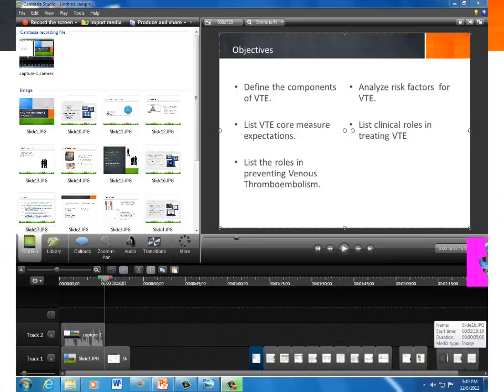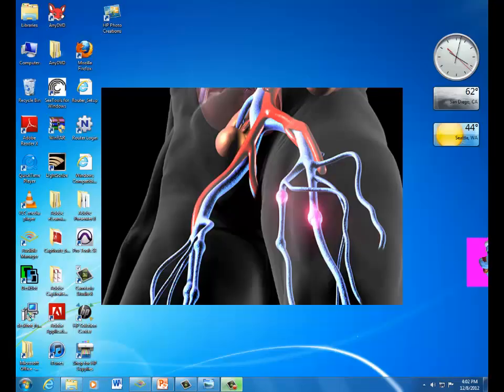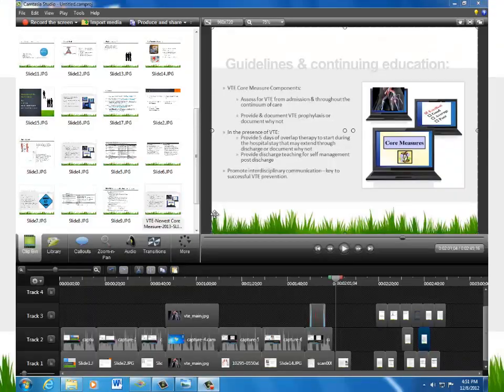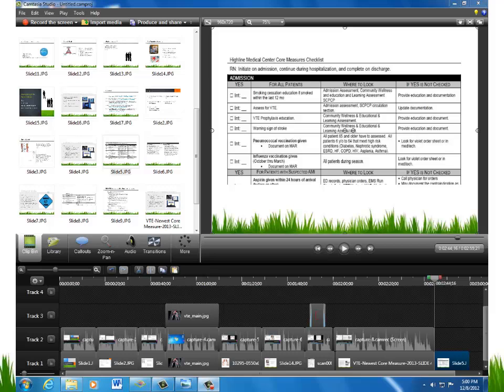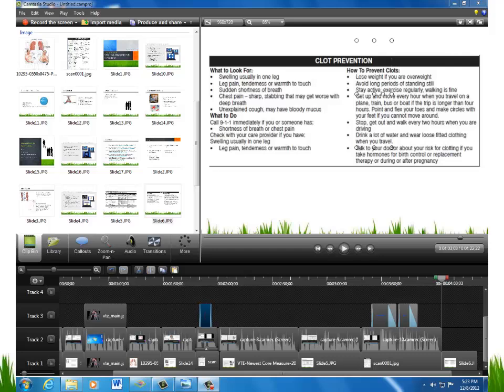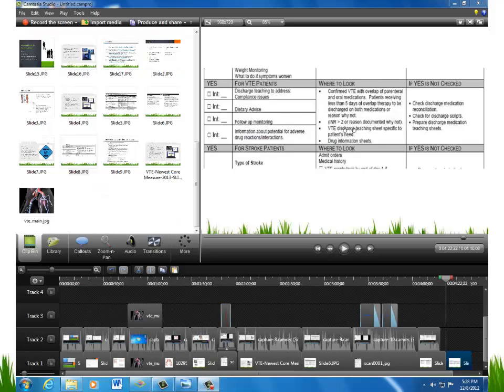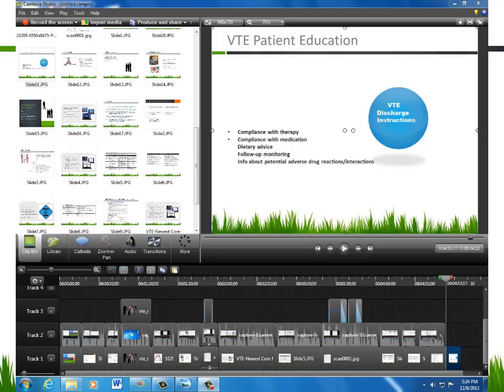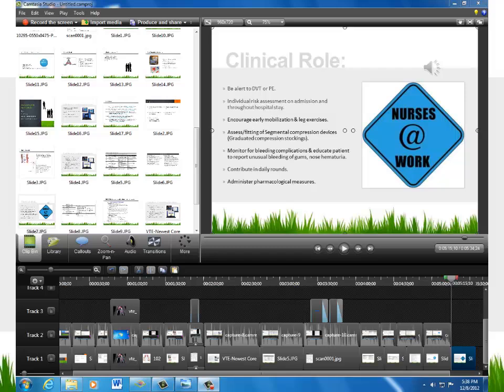VTE NEWEST CORE MEASURE-2013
Highline Medical Center Staff education presentation.